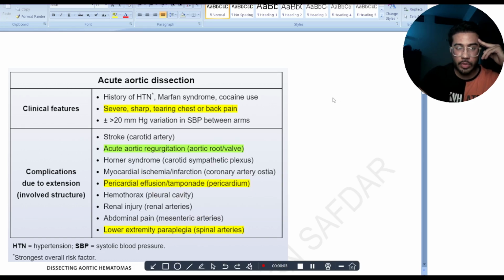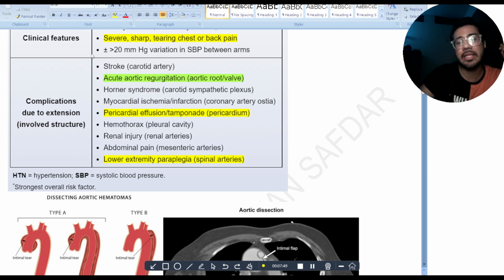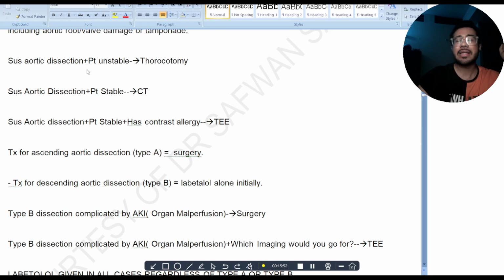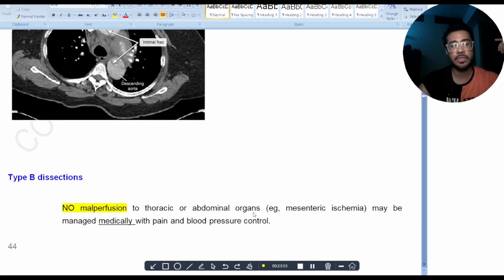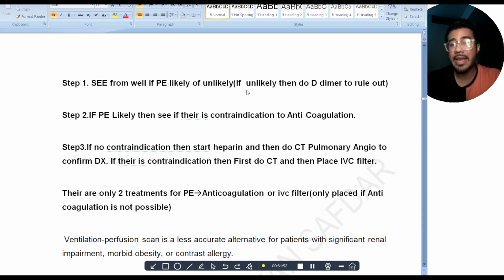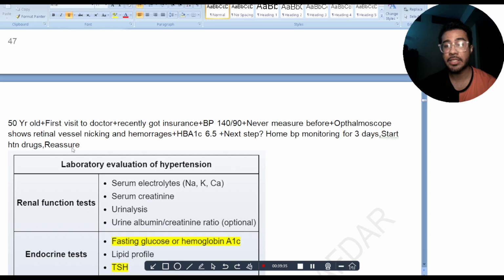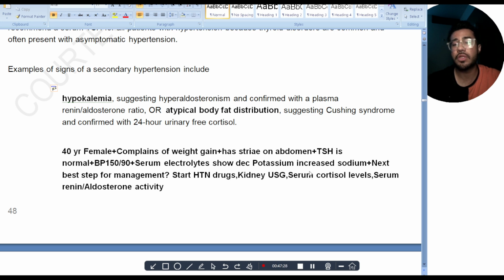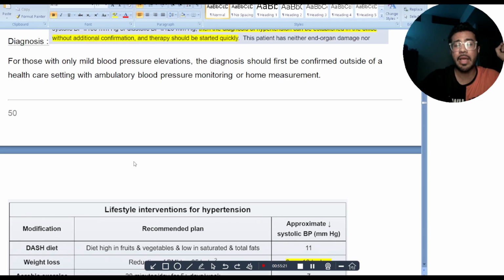CVS MASTERCLASS STEP 2CK PART 7